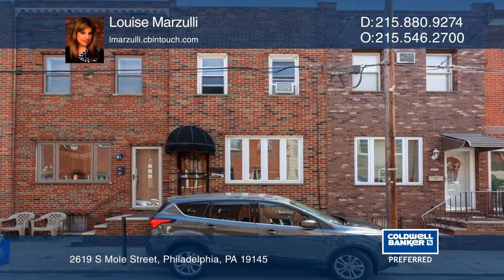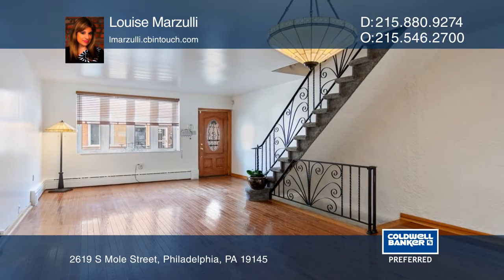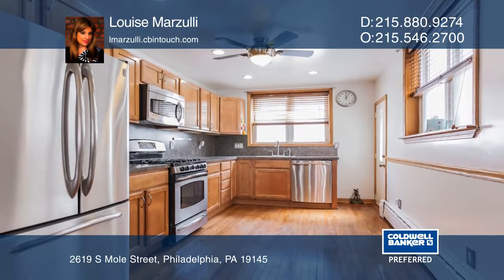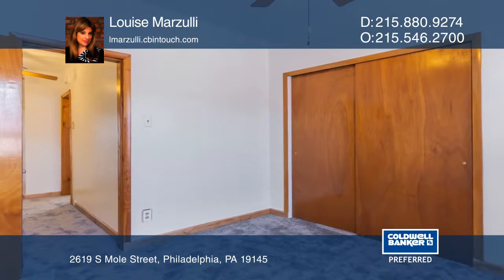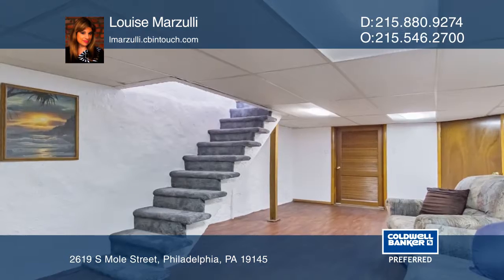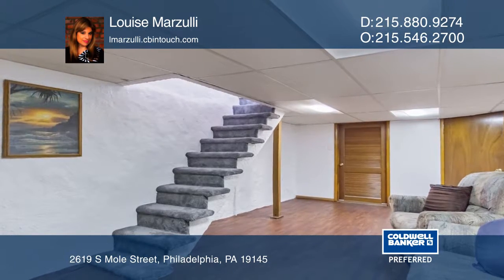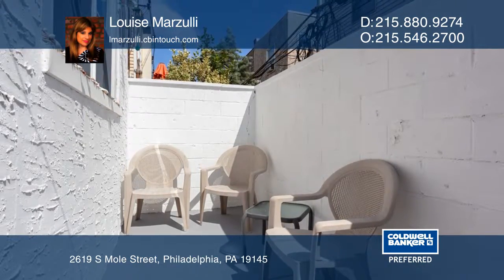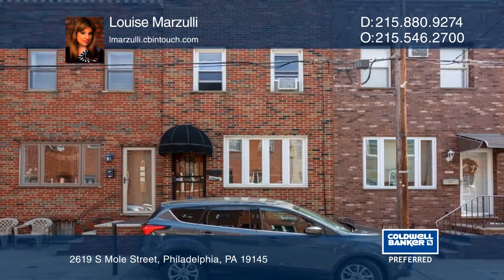2619 S Mole Street Philadelphia, PA | ColdwellBankerHomes.com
2619 S Mole Street, Philadelphia, PA

Welcome to this modern day townhome with hardwood floors and brand new paint. It features an open concept and an extended kitchen that is great for entertaining with stainless steel appliances and ample space for dining. Brand new carpets in the bedrooms and hall. The basement is finished and can be